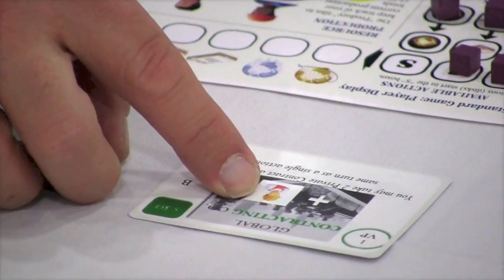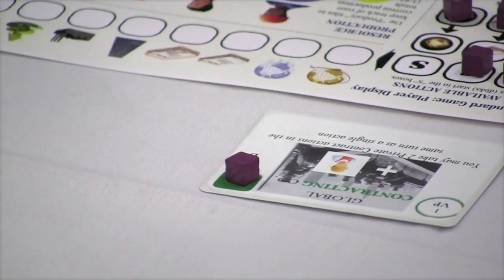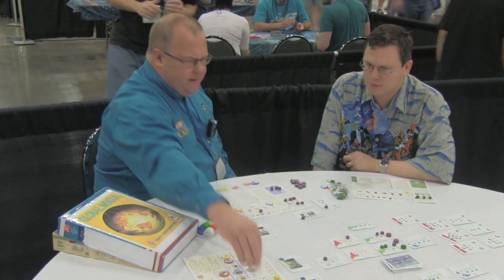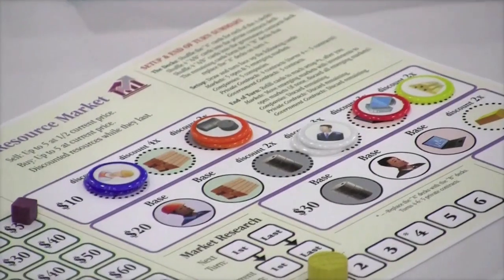Origins Summer Preview : Mayfair - Global Mogul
Eric Summerer and Alex from Mayfair talk about this upcoming economic game